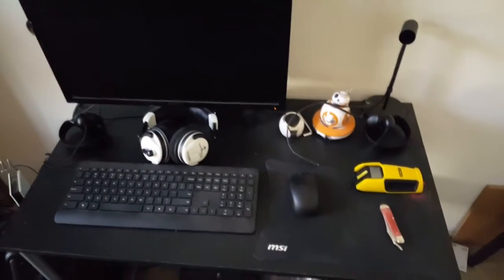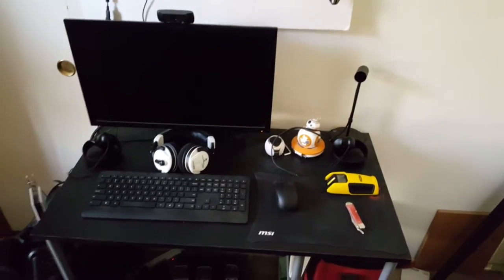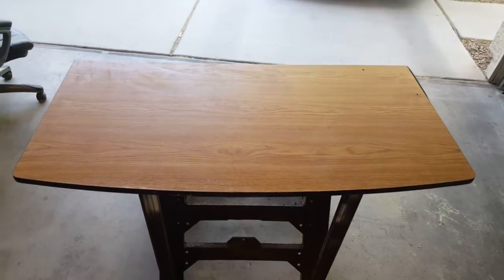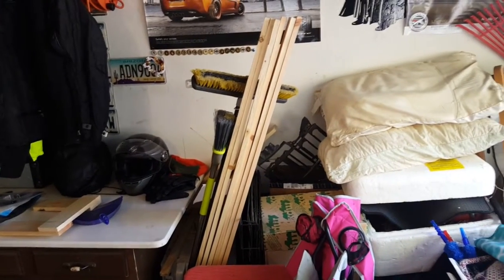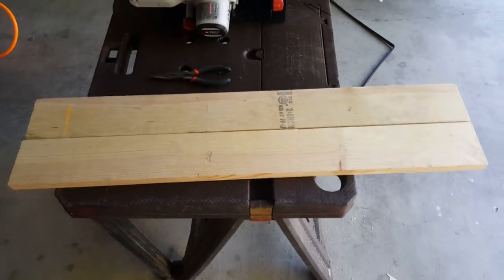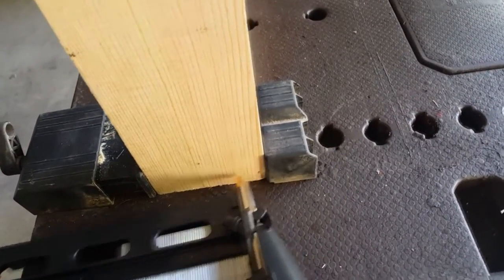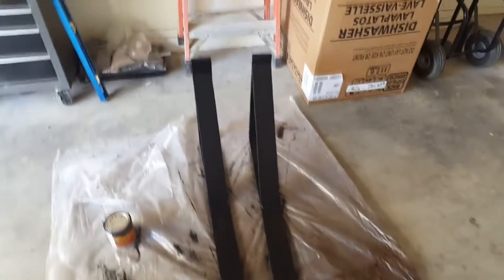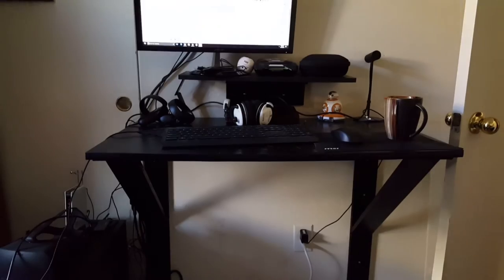Let's Build: Josh builds a new Wall Mounted Desk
I had an idea and a bunch of scrap junk lying around in the garage, so I decided to make a more comfortable computer desk.  My old desk was a $20 wal mart cheapie, and it was way too low, and I couldn't fit my legs or my chair underneath it.  I had an idea for making a wall mounted desk, so I went for it.